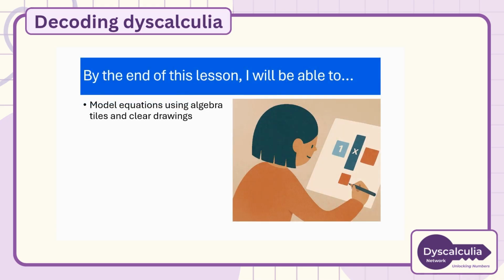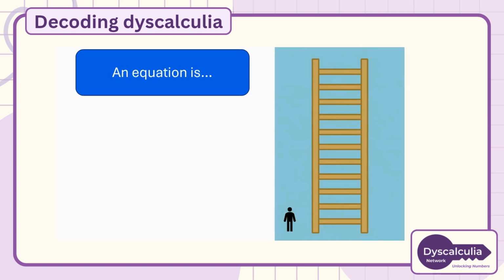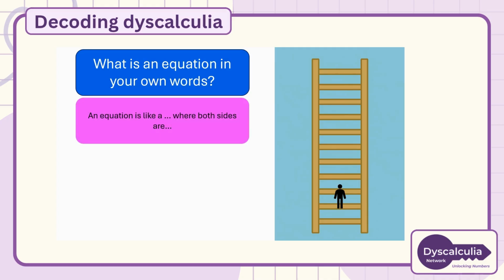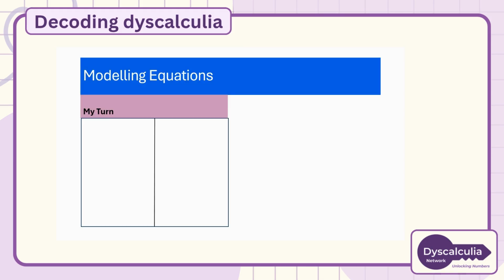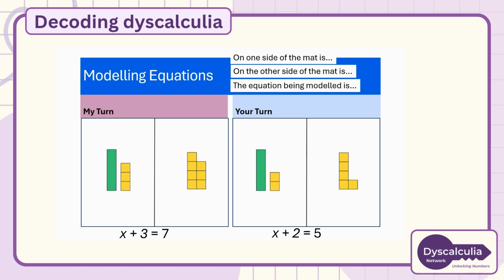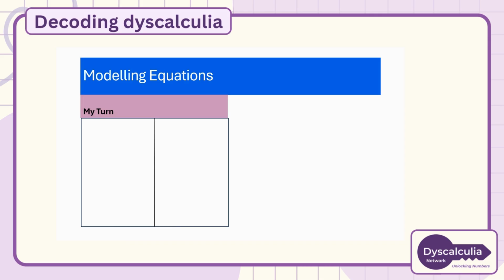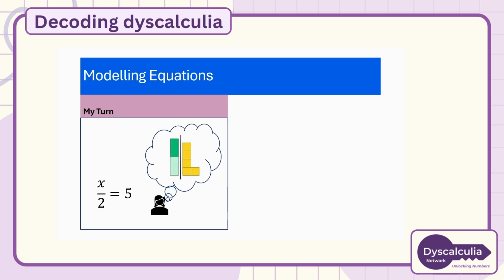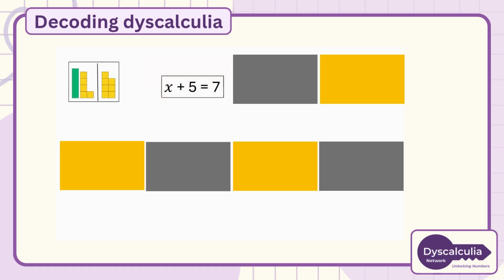Decoding Dyscalculia: Unlocking Algebra with Algebra Tiles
Algebra is inherently abstract and often taught at a symbolic level from the outset. For many students, especially those with dyscalculia or other mathematical learning difficulties, this can create significant barriers to understanding. Without first establishing strong, concrete foundations, these students may struggle to understand algebraic concepts and to apply them meaningfully.

Manipulatives such as algebra tiles offer a powerful bridge to overcome these barriers. By physically representing integers, variables, expressions and equations, they help students build robust internal representations of algebraic concepts and relationships. Once confident with these concrete representations, students can gradually transition to visual depictions and, eventually, to abstract reasoning via a carefully scaffolded fading process.

However, algebra tiles alone are not a shortcut to deeper understanding. Success depends on the groundwork laid beforehand: explicit teaching of key vocabulary and conventions, and sustained practice using tiles to model core concepts before progressing to simplification, solving, or factorisation. In this video and accompanying article on the Dyscalculia Network website, I share how I introduce algebra tiles to students with dyscalculia and other mathematical learning difficulties, unlocking deeper understanding and supporting greater success in mathematics.